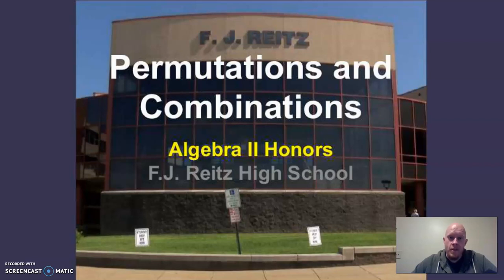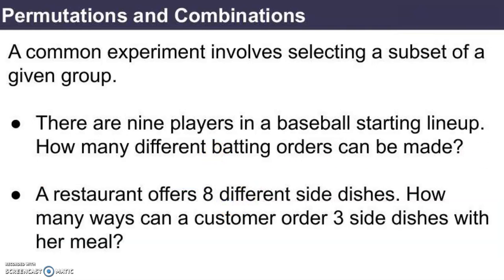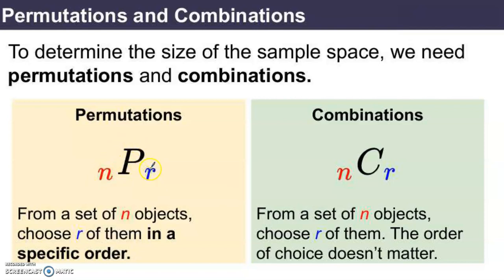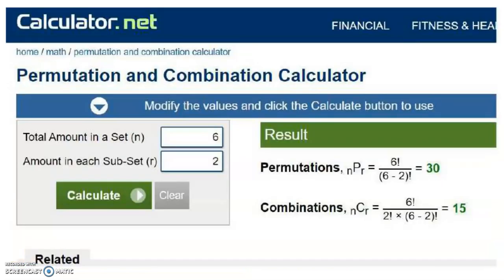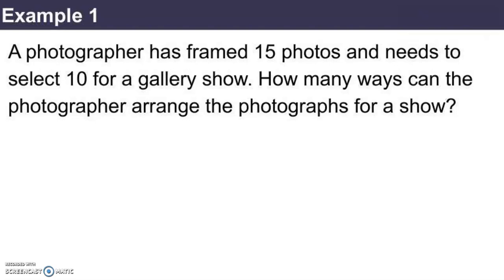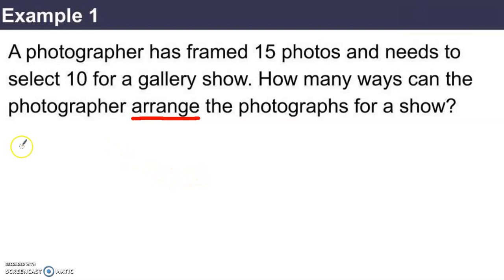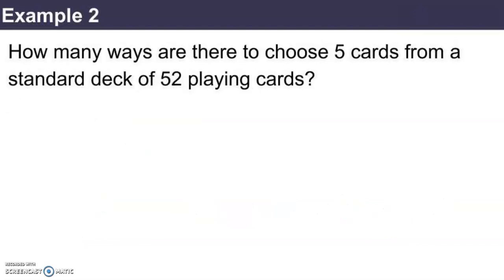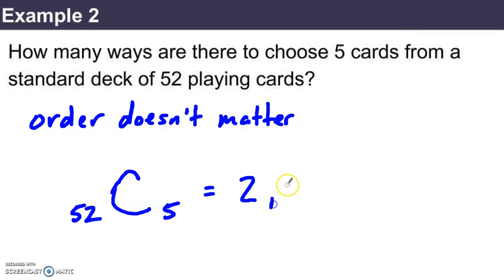Permutations and Combinations (Algebra II Honors)